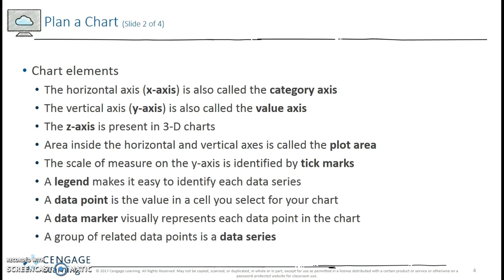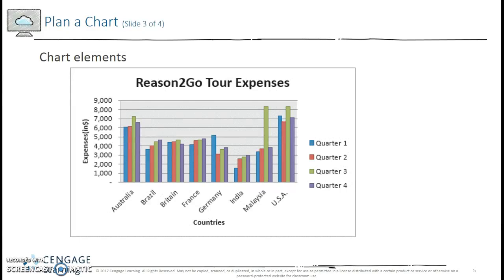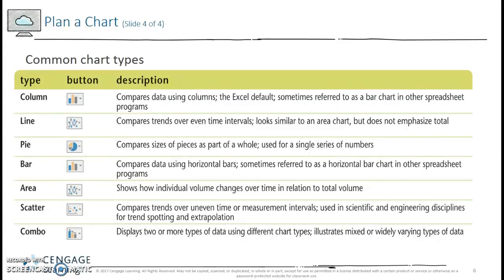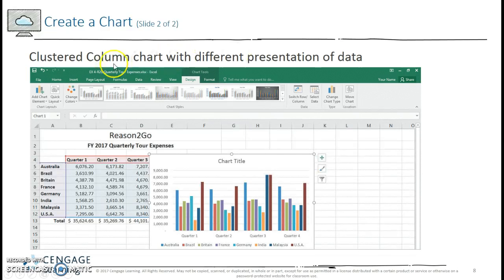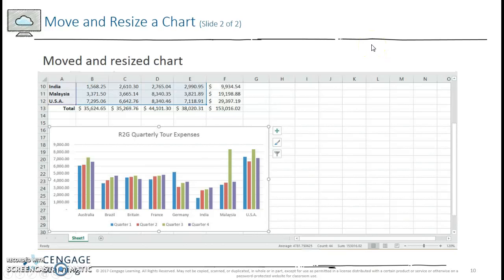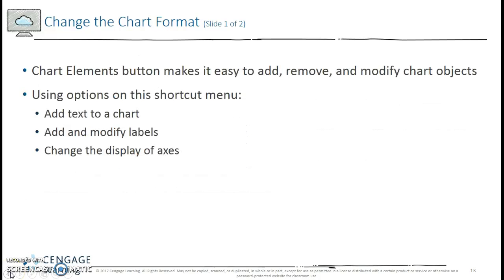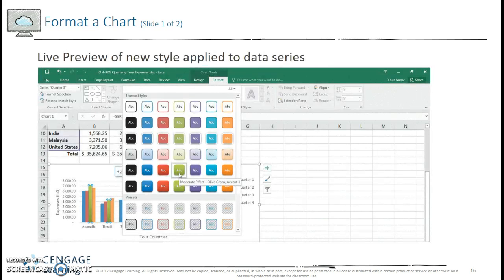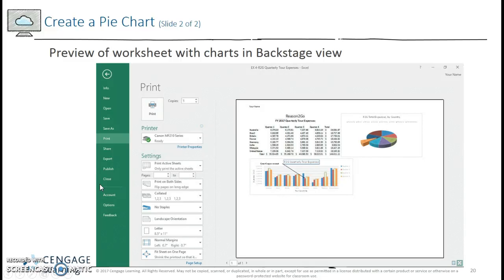Management Information Systems Module 4